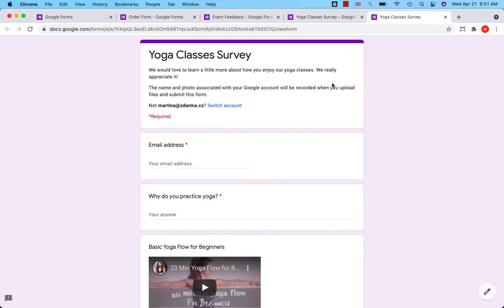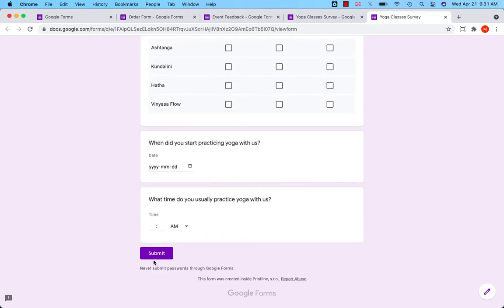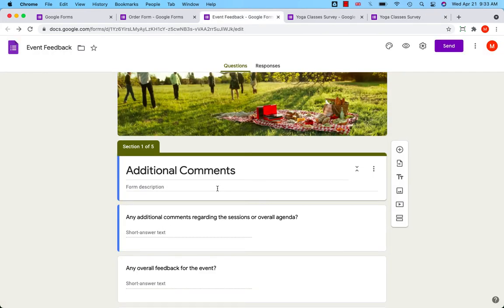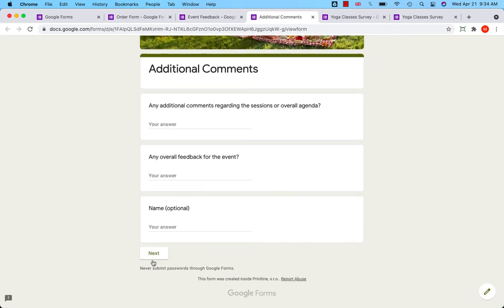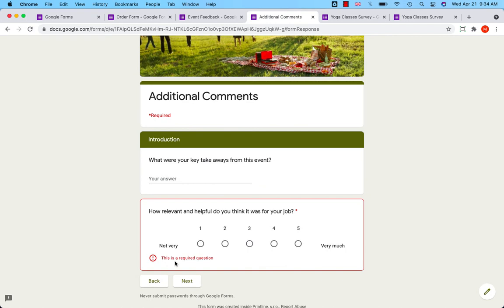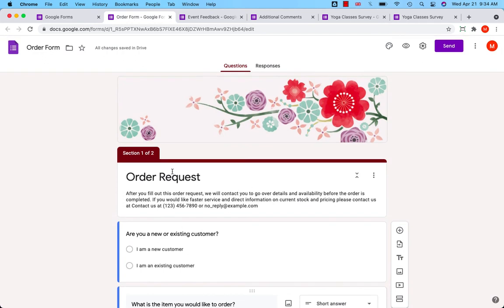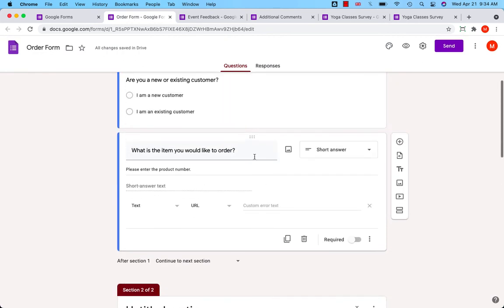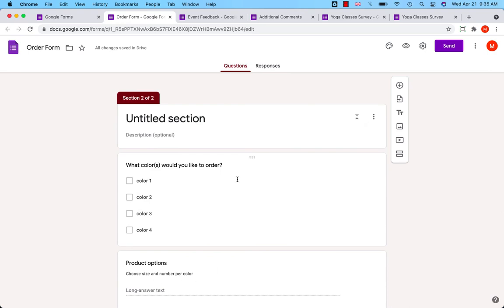How to create required questions in Google Forms?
The required question is a question that needs to be answered. Learn how to create required questions and why it is useful to use this feature.

CLOUD 150 INC. is a Google Certified Partner for G Suite Cloud Services. We provide companies with services related to the transition to the cloud.

| Data Migration | User Training | Technical Support | Security Settings Configuration |

CLOUD INC., 12 Adelaide Ave, Dundas, ON L9H 4M9, Canada